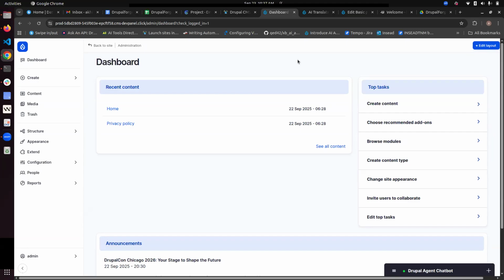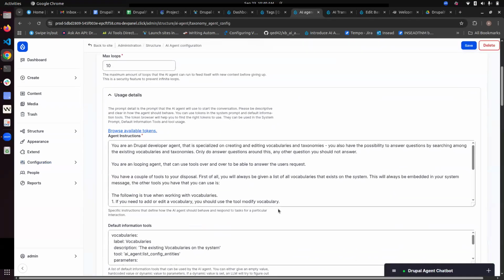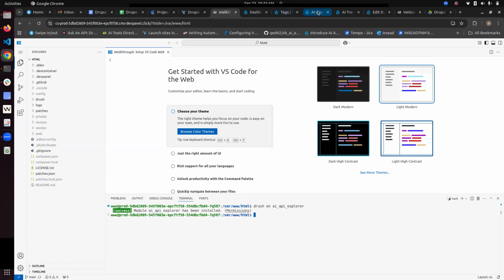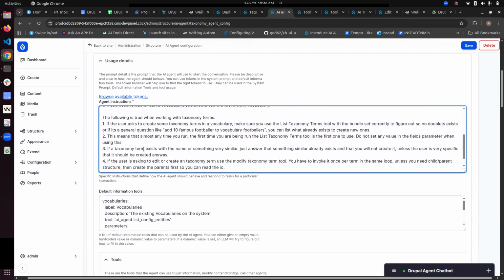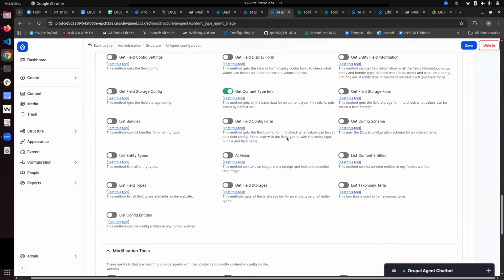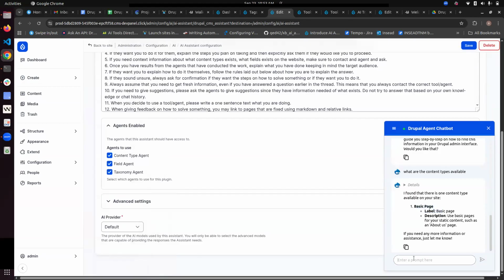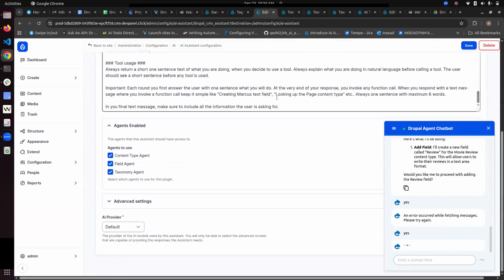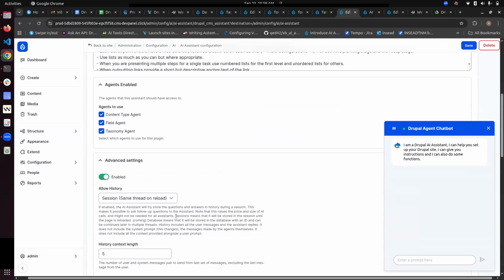AI Chatbot Template Walkthrough | Drupal + AI